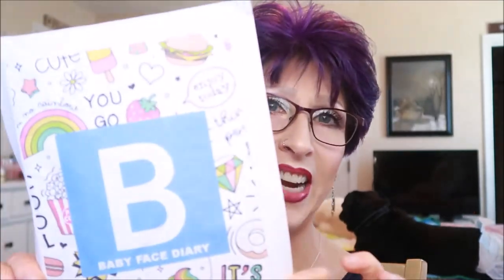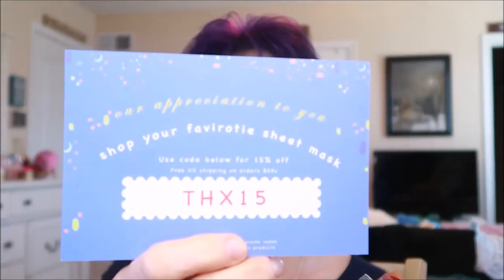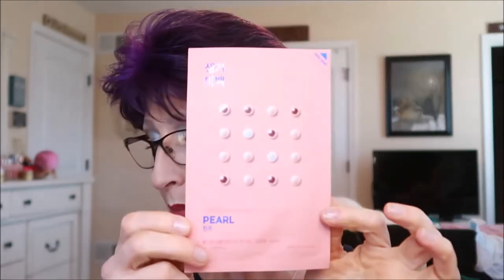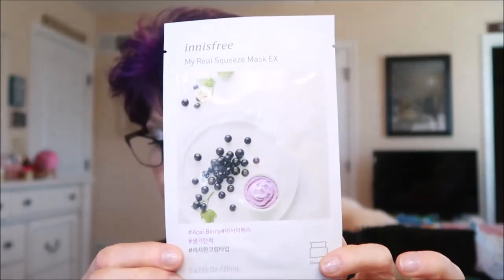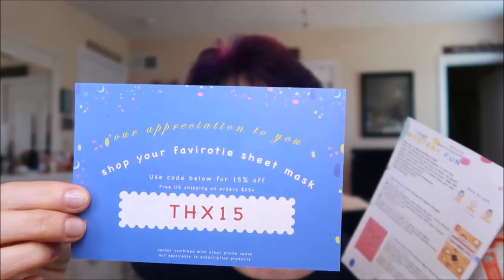Baby Face Diary July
Baby Face Diary is a Korean Sheet Mask subscription. They have different levels depending on how many masks you want. I chose the 4 mask option for $9.99 month.
Let me know if you have tried any of these brands as I have not. I prefer my Tony Moly labs and Tony Moly Snail ferment line ones.

BlackLivesMatter video
all you have to do is watch. Don't skip any ads because it is the ad revenue that they are using to donate. You can even turn on the video and go do something else if you want to. I did my part, will you? If you've watched it already, thank you

I hope you follow me and support Black-Owned Beauty Brands!
Some Black-Owned Beauty Brands I have:
Aroma Reveal
Bubble Babez
Ante'ja
Jacque Mgido Cosmetics
Fenty Beauty
Juvia's Place
Uoma
Beauty Bakerie
Glamlite
Pat McGrath
Coloured Rain
Ace Beaute
Some other brands:
The Crayon Case
MDM Flow
Beneath Your Mask
Latched and Hooked
AJ Crimson
Danessa Myricks Beauty
Ginger & Liz
Mented Cosmetics
JD Glow
The Lip Bar
Makeup Addiction
Bomba Curls
Beauty Brownie
Iman Makeup
Oui the People
Lip Addict
Anita Grant
Base Butter
Salt Spray Soap Co.
Uhgi Beauty
Black Opal
Ka'oir
Hyper Skin
Beauty Stat
TPH by Taraji
Sacha Cosmetics
Gold Label Cosmetics
Epara Skincare
Bevel
Glow by Melodye
Unsun Cosmetics
Black Radiance Beauty
B. Simone Beauty
Pattern Beauty
B.A.A.B.S. Beauty
Black up Cosmetics
Frederick Benjamin Grooming
Vera Moore
Luv Scrub
Soultanicals
Pholk Beauty
Loving Culture
Pear Nova
Undefined Beauty
Oyin Handmade
Plain Jane Beauty
Janet and Jo
Veron Francois
Nyakio Beauty
This of course isn't a full list! I plan on taking the time to learn about different and new brands and introduce them to you in the coming months!

Blenders by Blend My Face

1. US only and must be 18 yrs old or with a parent's permission
4. Leave your Instagram name below (**in the actual video not this video**) or a way to contact you if you're not on instagram. If you are on another platform such as Twitter and leave that as a contact, follow me there as well.
5. I use a random comment selector but also interactions with me is a determining factor in the final outcome
6. Winner has 24 hrs to reply to my message or I move to the next person
I am not responsible for lost or damaged merchandise
7. Cannot win more than once  during a 6 month time period
***Even though my giveaways are done with a random comment selector, I will start paying attention to interactions I have with you and use that as a selector as well because I want my channel to be about communication with you guys***

Snapchat SnkeLady
Twitter MojiWithGini